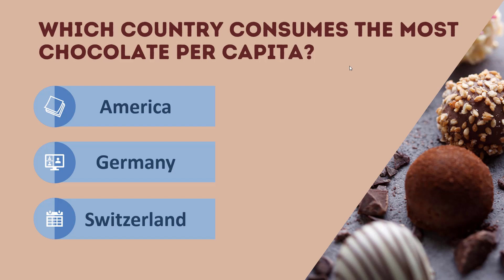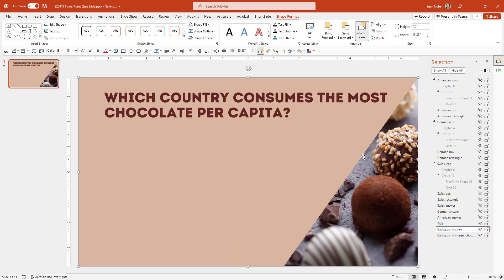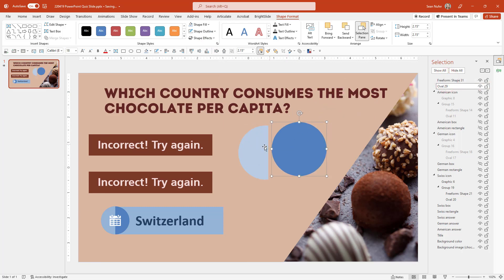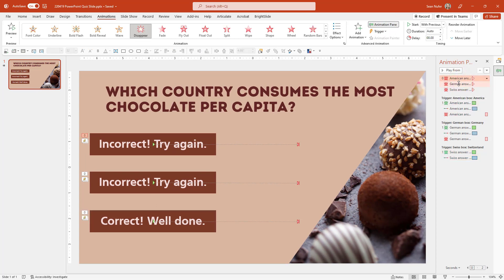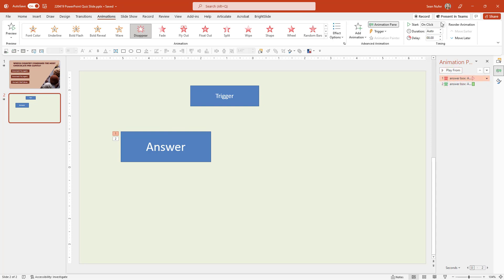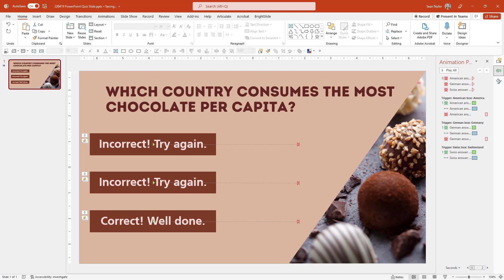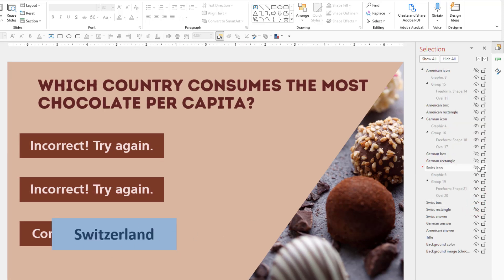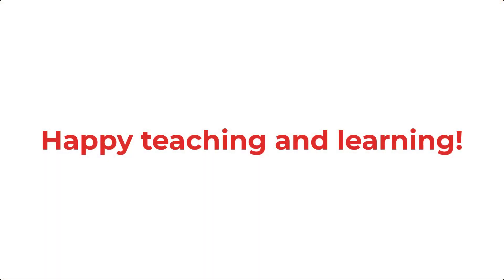Interactive PowerPoint Quiz Slide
PowerPoint slides can be much more than simple text and images.  Today we'll explore how to get your audience involved by creating and interactive slide using a combination of animations, triggers, layers, and creative timing.  Create content thatt your audience will remember.